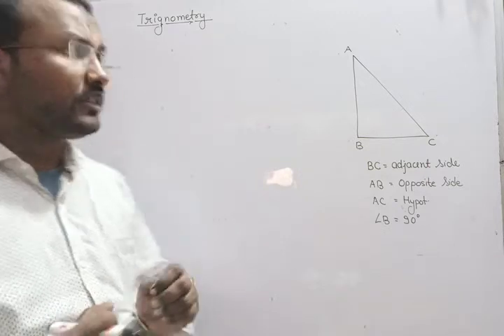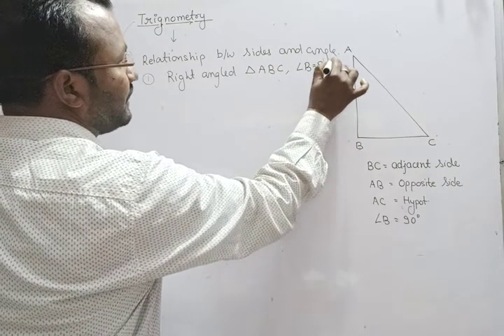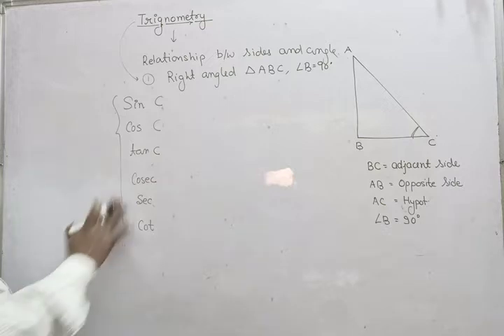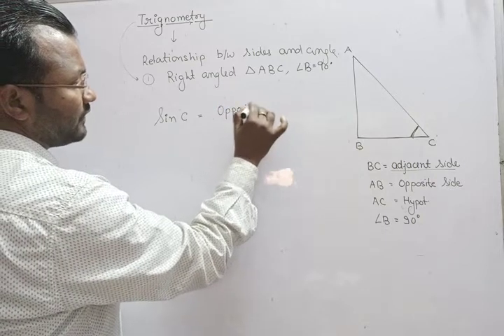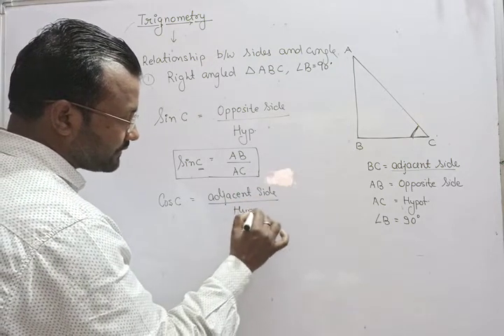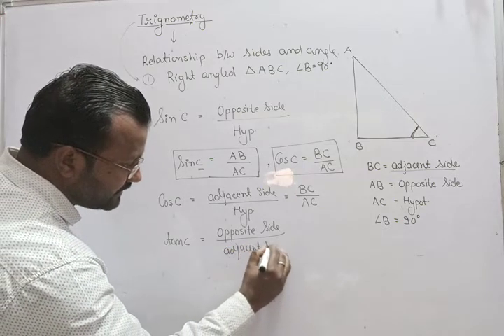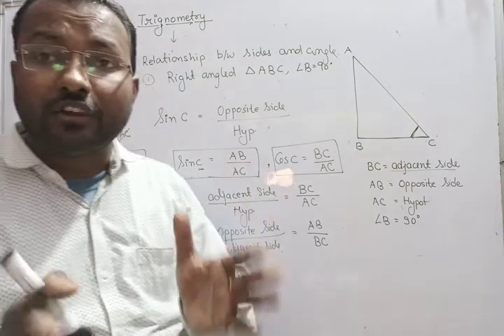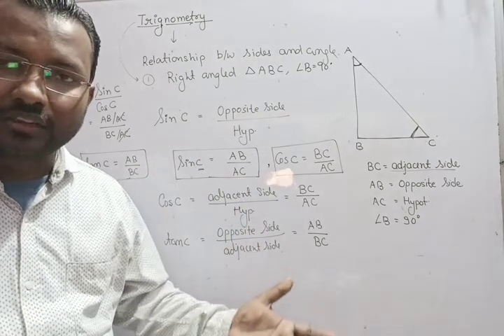Introduction to Trigonometry. Demo Class